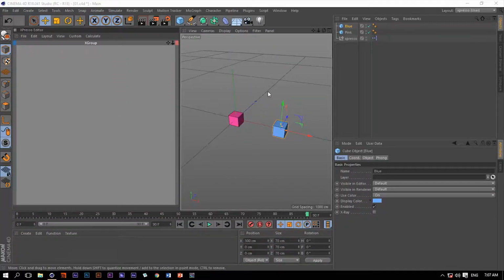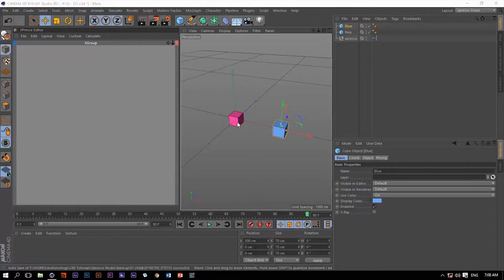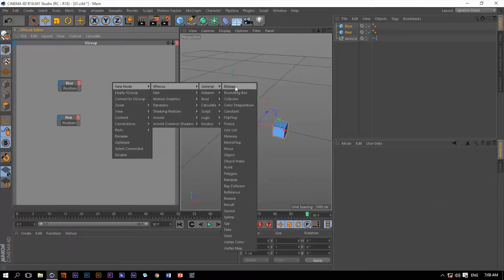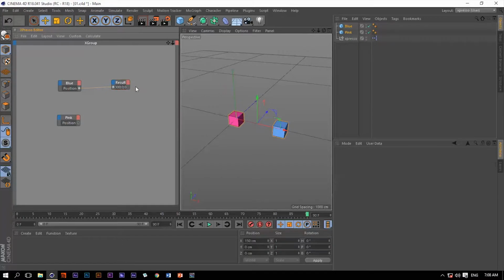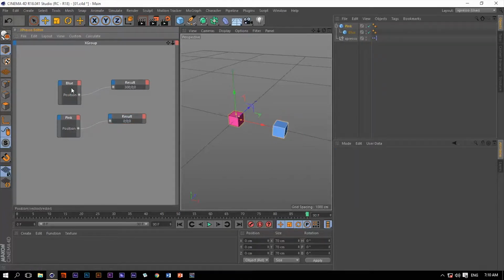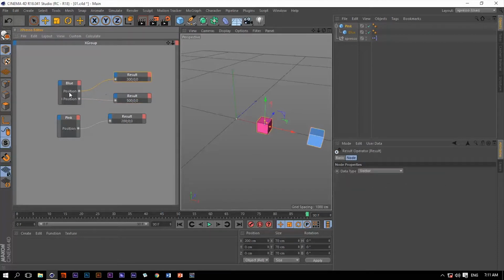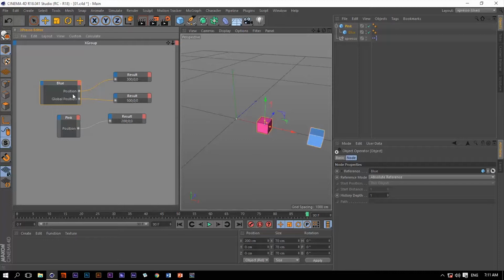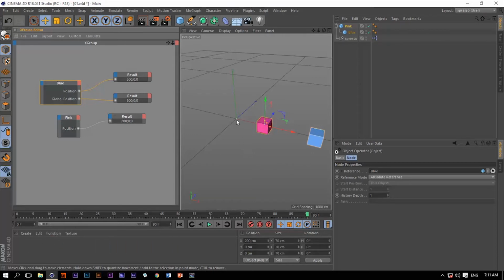C4D Tutorial | Xpresso tag | Global vs Local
In this series of Tutorials, we will focus on all of the nodes within cinema 4D Xpresso tag. Going through them one by one:

#1 General
#2 Adapter
#3 Bool
#4 Calculate
#5 Script
#6 Logic
#7 Iterator
In this video, I will explain the C4D Xpresso tag (Local and global) differences.